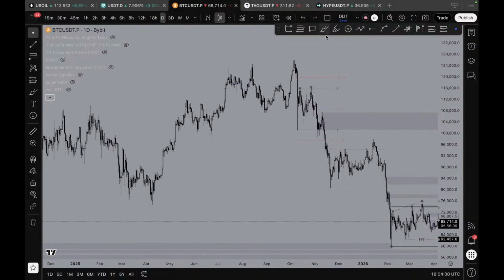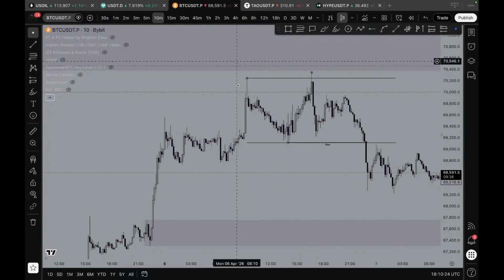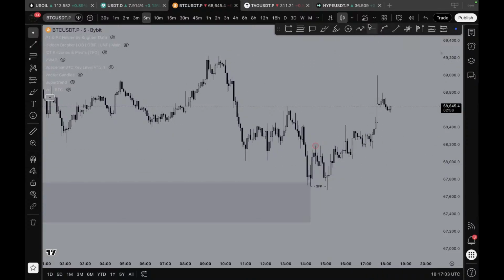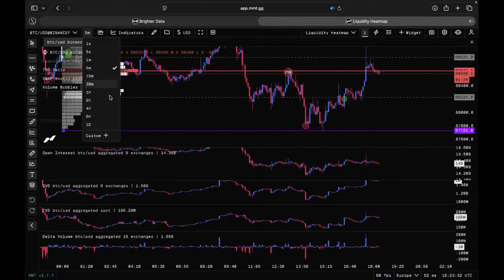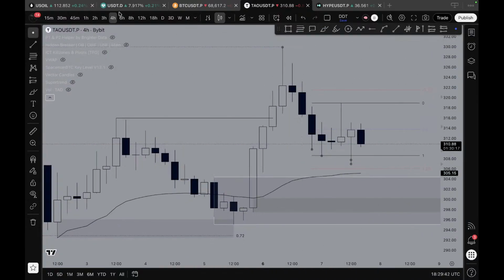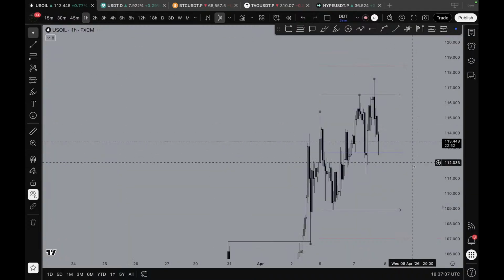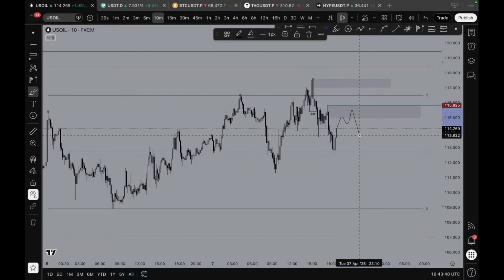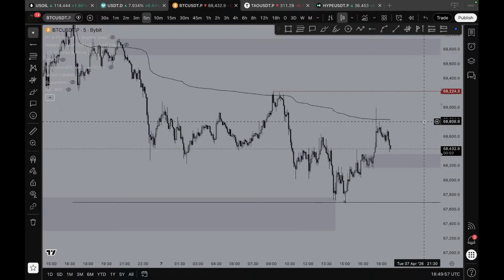DDT live trading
Welcome to DDTRADING.

This channel is built around one core idea:
Trading is not about prediction, but about executing a structured process consistently.

Inside DDTRADING I share my personal approach to the markets, built on market structure, ranges, supply & demand, and statistical confluence through BrighterData.
No hype. No signals. Just a clear, rule-based framework focused on long-term consistency.

This is what I call:
The Structured Process.

In my videos you will find:
▪️ Market structure breakdowns
▪️ Key levels and ranges
▪️ Scenario-based planning
▪️ Statistical context and timing
▪️ Trade ideas with clear invalidation

If you want to go deeper, you can join the DDTRADING Discord where everything comes together:
▪️ Livestream trading sessions
▪️ Full educational course
▪️ Statistical models (BrighterData)
▪️ Trade breakdowns and recaps
▪️ Personal support and guidance

Get access through Bitunix:
Trade using my referral and unlock the premium Discord by meeting the requirements.